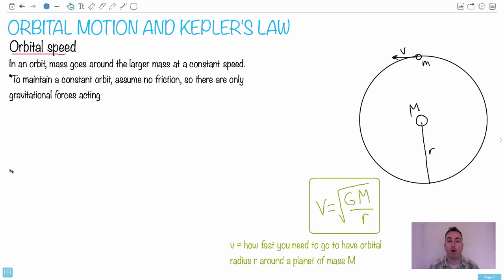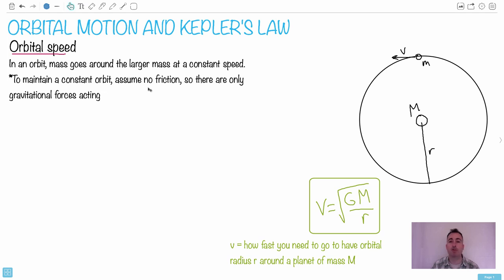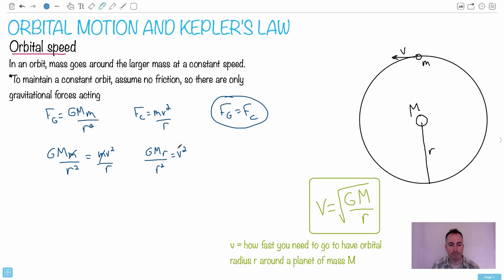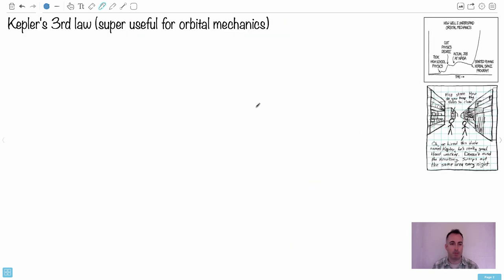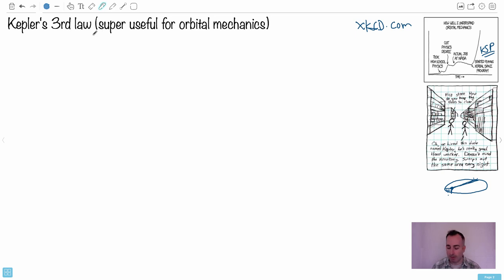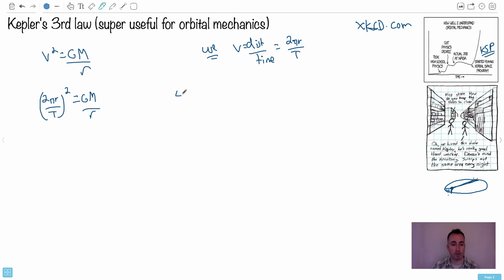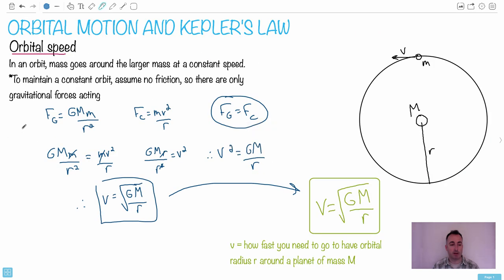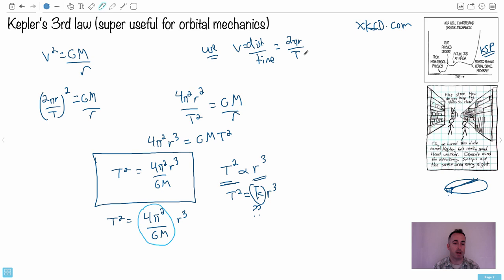Orbital motion and Kepler's law [IB Physics SL/HL]